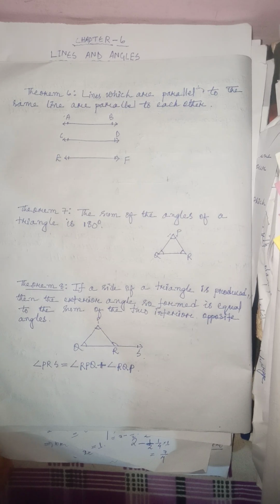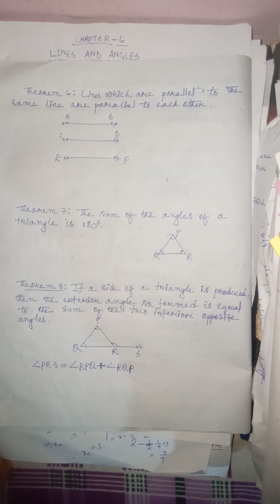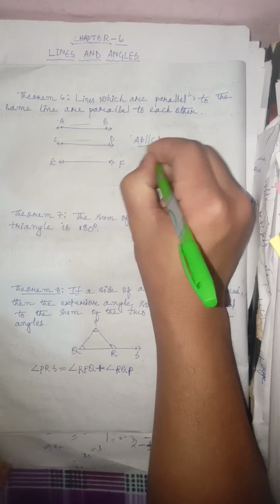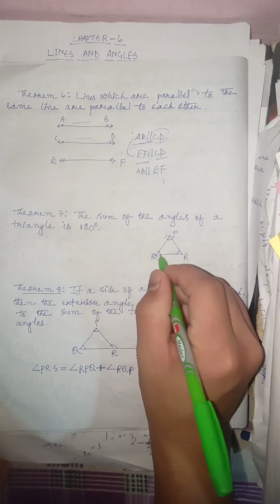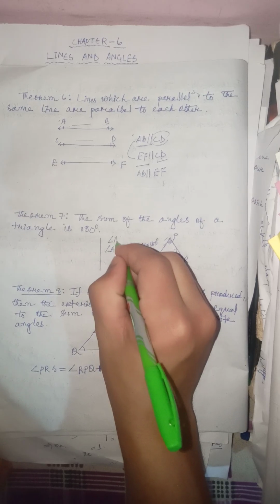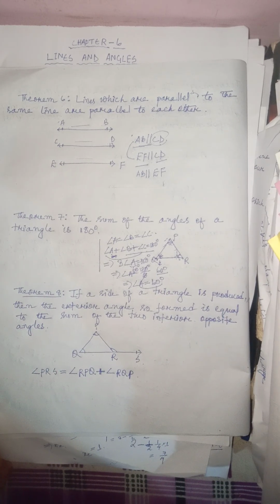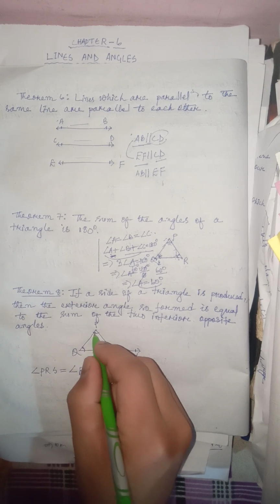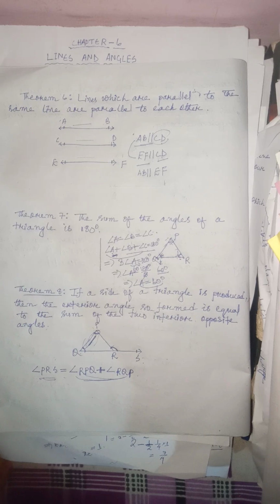CLASS 9 MATH(NCERT)||CHAPTER 6||LINES AND ANGLES||THEOREM 6,7&8